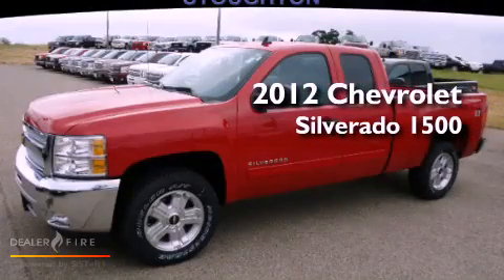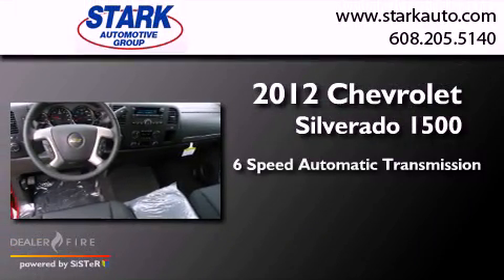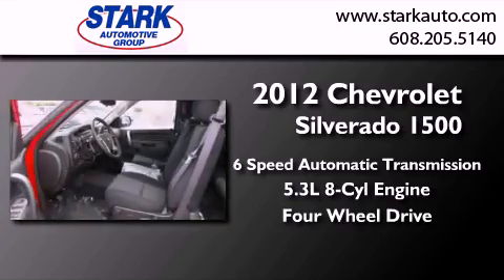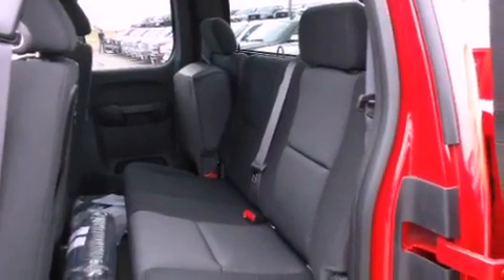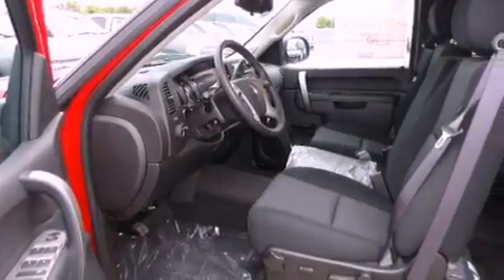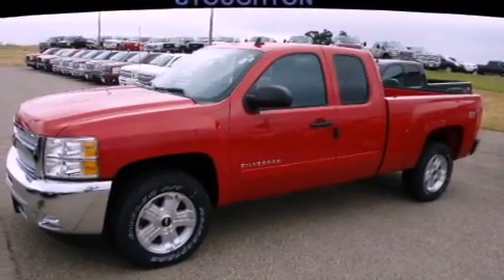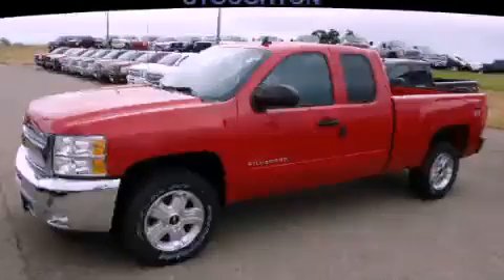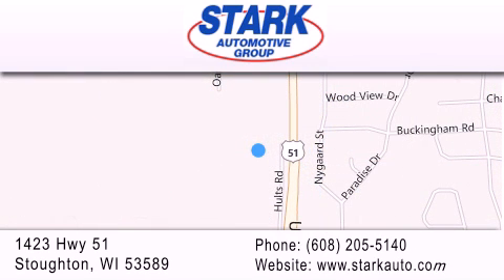2012 Chevrolet Silverado 1500 Stoughton WI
Year : 2012
 Make : Chevrolet
 Model : Silverado 1500
 Engine : vortec 5.3l v8 sfi vvt flexfuel
 Trans . : 6-speed automatic electronic with overdrive
 Exterior : victory red

 Interior : ebony
 Stock : 3120720